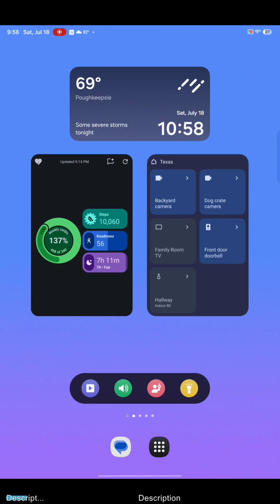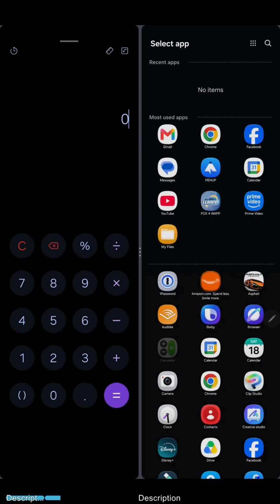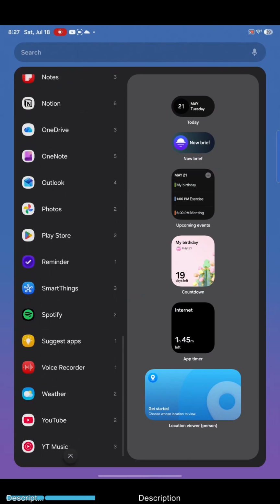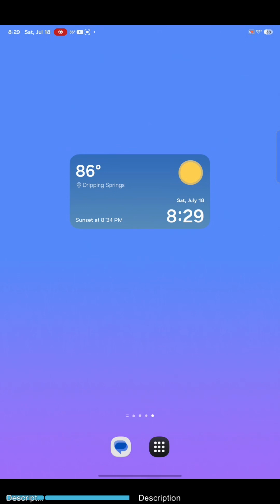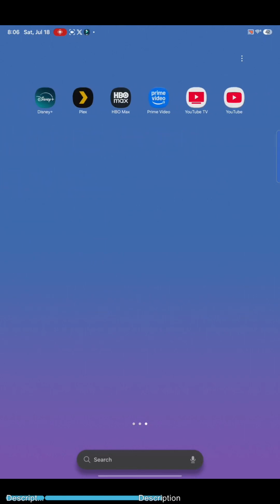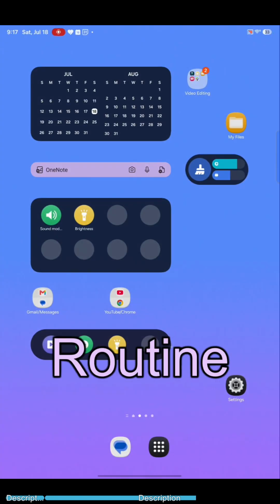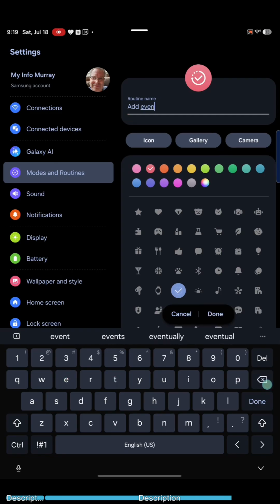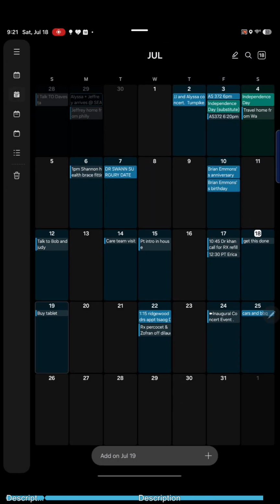Samsung s11. Home screen customizations.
This is a how to video for the Samsung S11 tablet, I thought I would share my Home Screen customizations with all of you. Samsung did not pay me for this. this entire video was created, saved edited on the samsung tablet showing just how powerful a device.This is. I'm new at posting these videos for instruction purposes.Please send feedback and suggest additional things that I can cover.